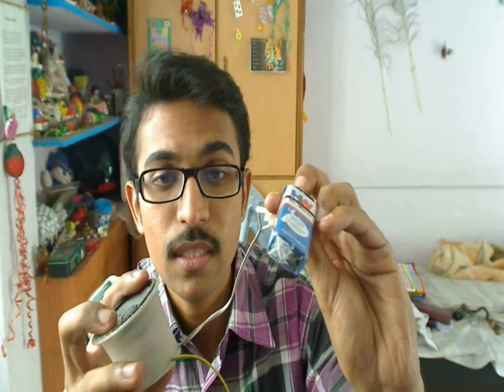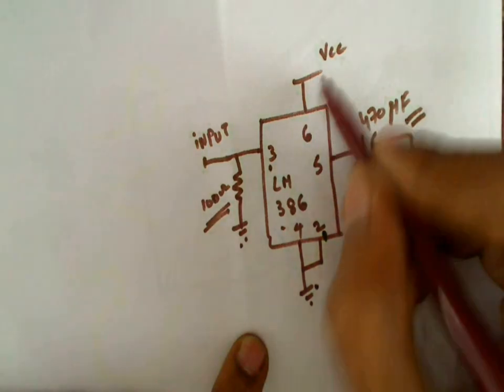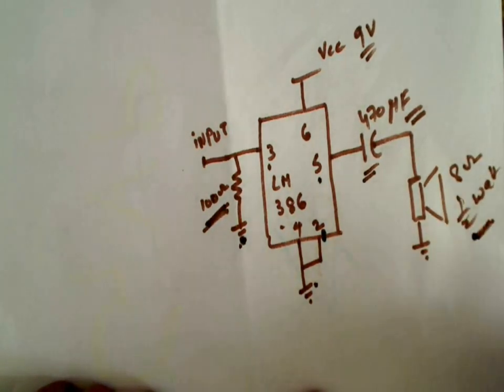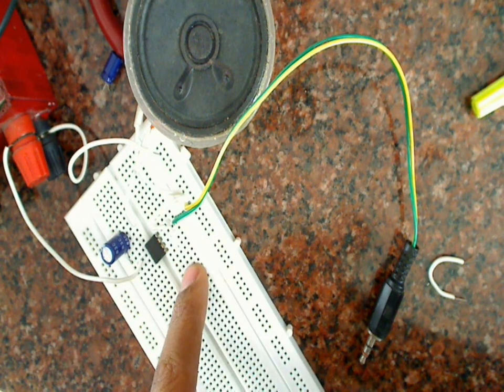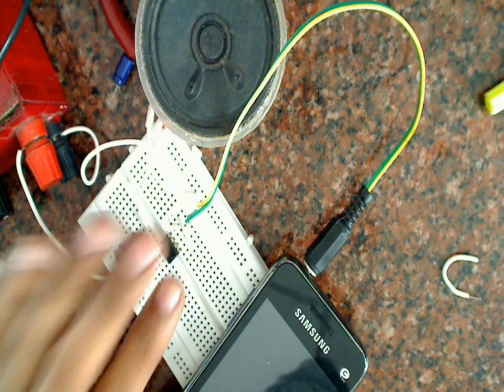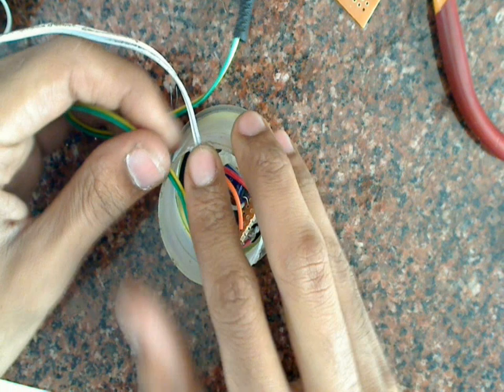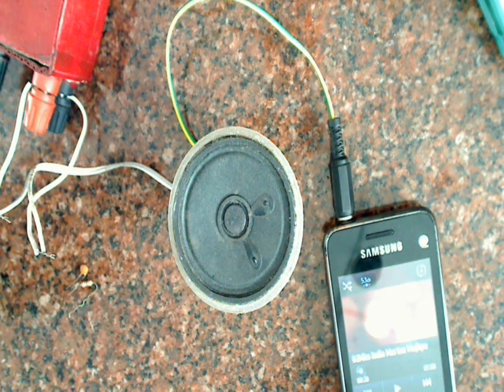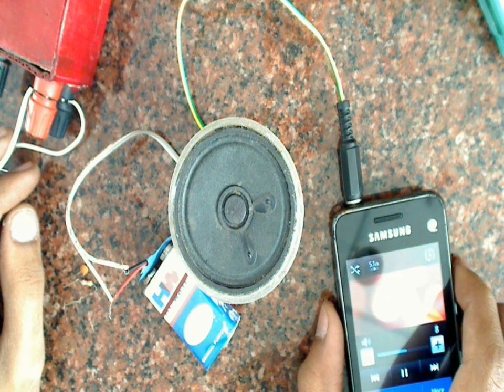Portable audio amplifier for mobiles and mp3 players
This video explains about a very simple method of making a powerful audio amplifier for mobiles and ipods